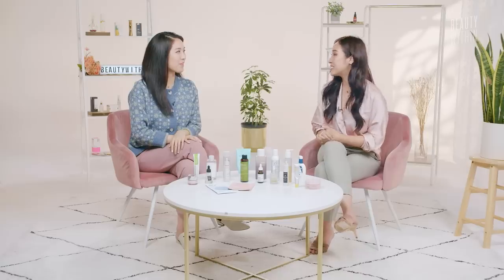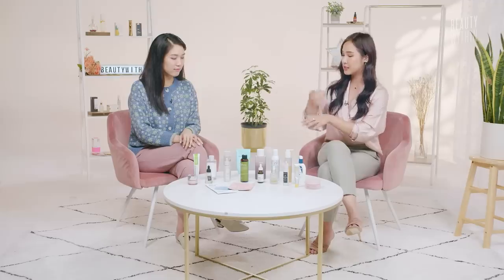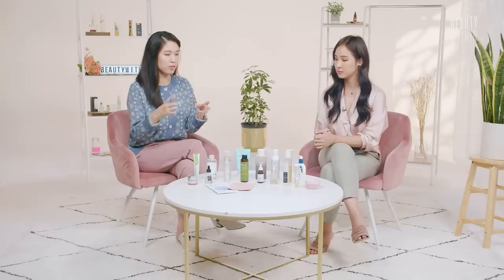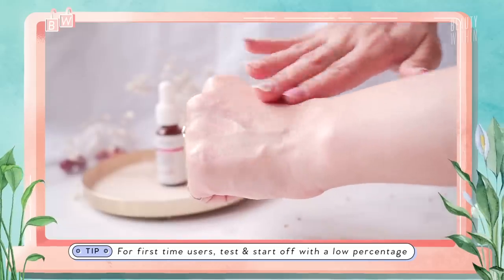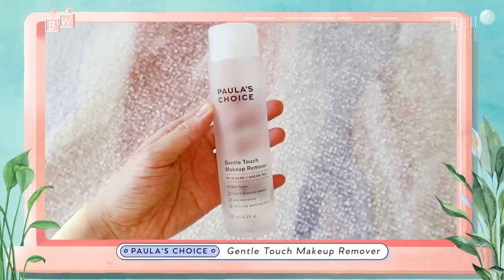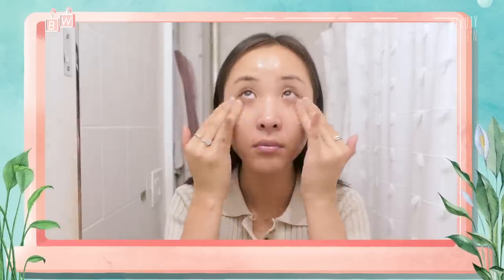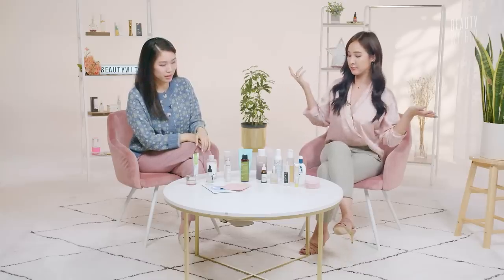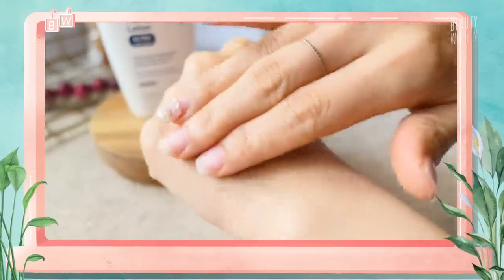🙌BEST OF 2020: UNDER $25 Holy Grail Picks 🙌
It's that time!! 😍Our BEST OF 2020 roundup is here and boy has it been a year of discoveries (inside & out amiriiightt?! 😜). This is the first of our two part series, where we kick off our UNDER $25 holy grail picks! There has been a lot to love this year, amid everything else going on, we were able to focus on our skincare through self-care with these amazing and affordable finds! We focused a lot on hydration this year to soothe the skin, fade hyperpigmentation, prevent acne and breakouts, and everything in between! We talk cleansers, balms, toners, serums, moisturizers, sunscreens! Make sure you leave your comments below if you've tried any of the ones we've mentioned, or suggest something we should try, and remember Part 2 will be this Saturday 😉xo - BW Fam

Timestamps:
0:00 Intro
1:03 Sweet Chef Oat Cleanser
3:00 Haruharu Hyaluronic Toner
4:45 Round Lab 1025 Dokdo Toner
6:10 Dr. Ceuracle Vita Propolis Ampoule
7:37 COSRX Full Fit Propolis
9:01 The Ordinary Granactive Retinoid
10:46 Naturium Mandelic Topical
12:38 Naturium Super Serum Plus
13:47 Benton Deep Green Tea Toner
15:19 First Aid Beauty Oat Toner
16:41 Paula’s Choice Makeup Remover
17:44 Versed cleansing balm
18:51 Sioris Day By Day Gel Cleanser
20:12 Neogen Probiotic Sheet Mask
21:32 Dr. Jart+ Sheet Mask
22:46 Rohto Melano CC
25:00 Purito Centella Eye Cream
26:36 CeraVe PM Moisturizer
27:45 Clinique Moisture Surge
29:18 11 Village Factory Daily Mild Sunscreen
30:31 Lovely parting messages

Dr. Ceuracle Royal Vita Propolis 33 Ampoule ($18.90 USD)

The Ordinary Granactive Retinoid 2% in Squalane ($9.60 USD)

First Aid Beauty Ultra Repair Wild Oat Hydrating Toner ($22 USD)

Dr. Jart+ Dermask Water Jet Vital Hydra Solution Sheet Mask ($6 USD)

Rohto Mentholatum Melano CC Vitamin C Essence ($15.11 USD)

Clinique Moisture Surge Intense 72 Hour Lipid-Replenishing Hydrator ($22 USD)

20 Best Skincare Products in 2020 That Are under $30

Body Lotions, Butters & Balms to Save Your Skin This Winter